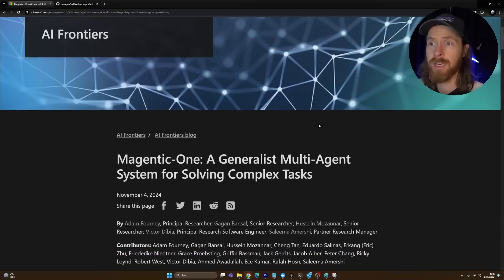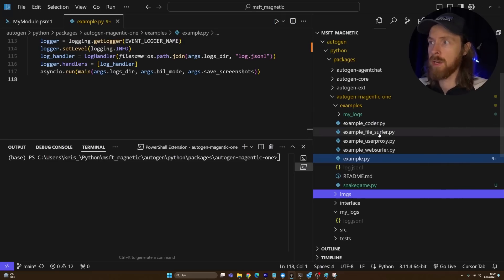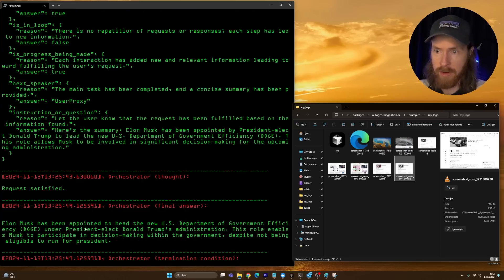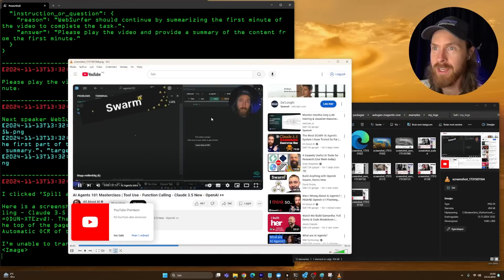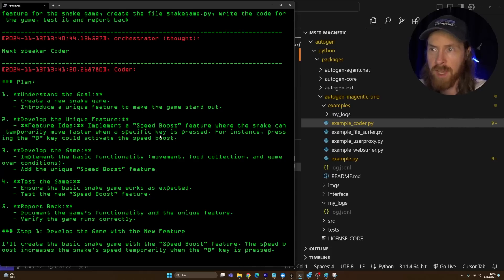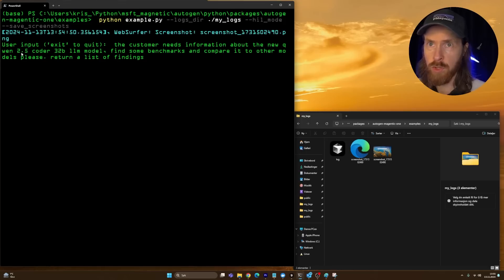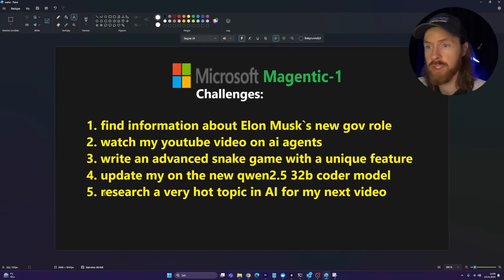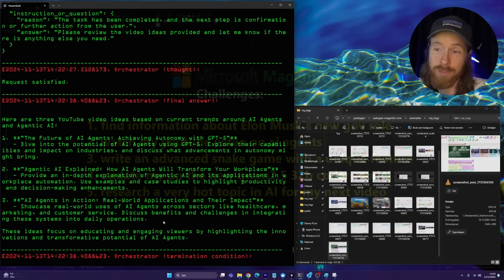Microsoft`s New INSANE AI AGENT Magentic-1 - TESTED